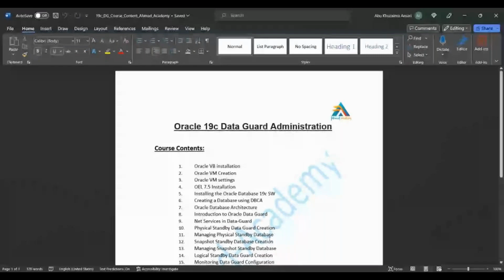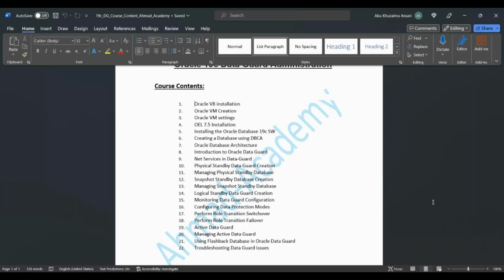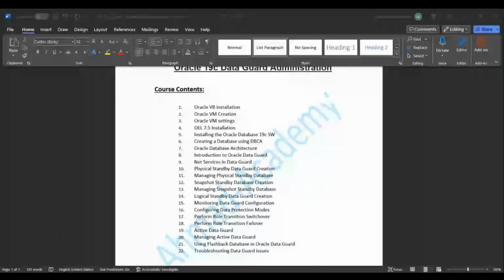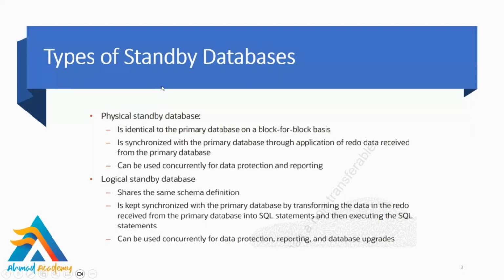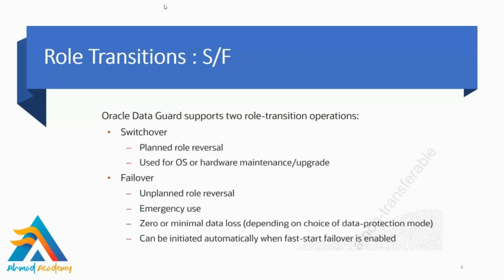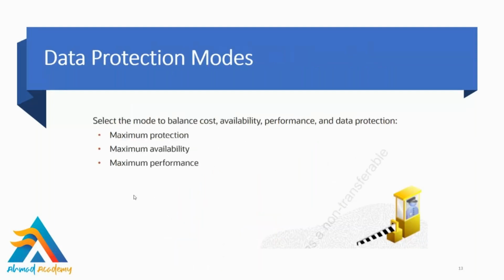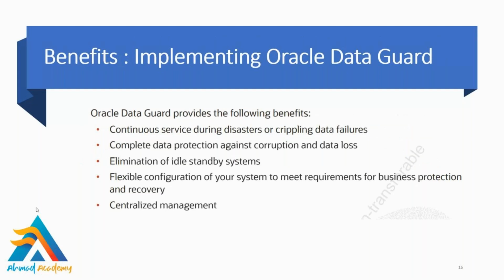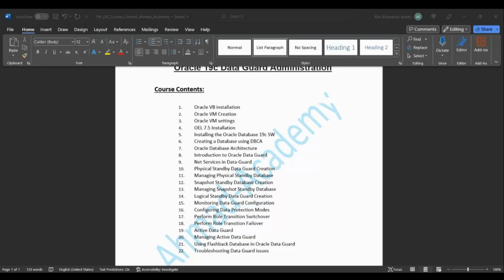19c Data Guard Demo By Ahmad Academy 17 Sep 7am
In this demo session I have tell following things-:
1-What is Data Guard?
2-What are the types of Standby Databases?
3-What are the types of Data Guard Services ?
4-What are the Role Transitions?
5-What is the Data Guard Architecture?
6-What are the Primary Database Processes?
7-What are the Standby Database Processes?
8-What is the Redo Apply Architecture?
9-What is the SQL Apply Architecture?
10-How Automatic Gap Detection & Resolution?
11-What are the Data Protection Modes?
12-What are the Hardware & Operating System Requirements for Data Guard?
13-What are the Oracle Database Software Requirements for Data Guard?
14-What are the Benefits of Oracle Data Guard?

Thanks,
Team Ahmad Academy